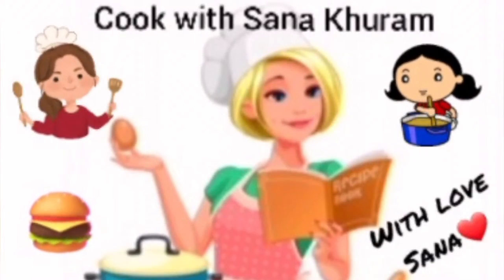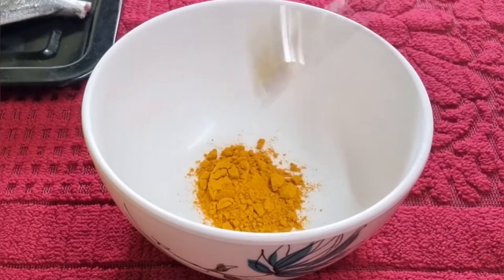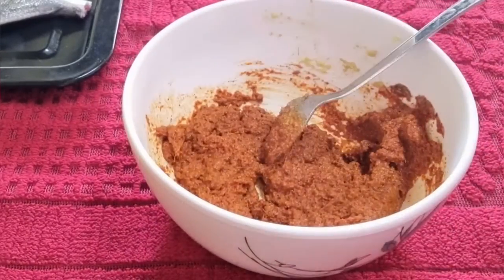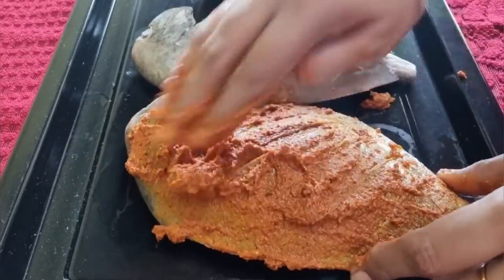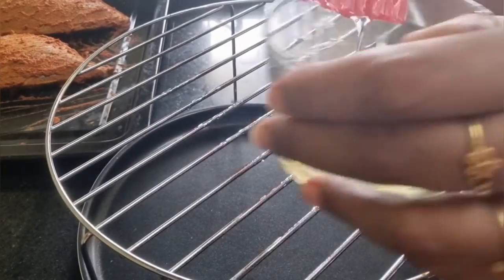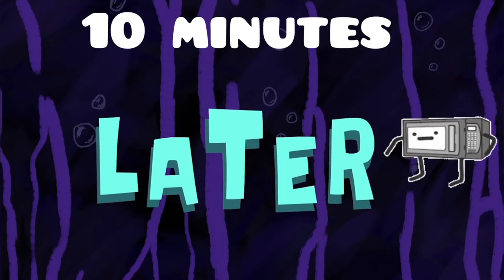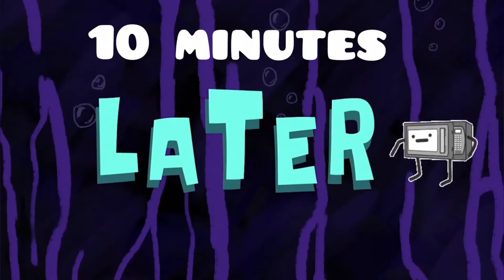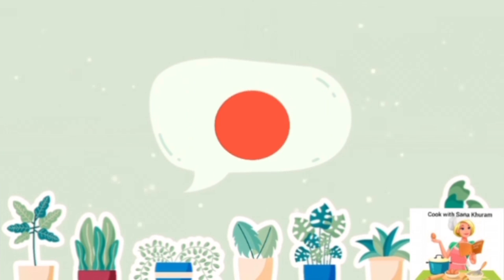How to Grill Fish In Oven | LG Microwave Oven | Grilled Fish Recipe | Less Oil | 20 Minutes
Ingredients

1. Pomfret fish 850 gms (After cleaning)
2. Turmeric powder 1 tsp
3. Kashmiri red chilli powder 3 tsp
4. Ginger paste 1 tbsp
5. Garlic paste 1 tbsp
6. Garam masala powder 1 tsp
7. Pepper powder 1/4 tsp
8. Salt 1 tsp
9. Oil 1 tbsp
10. Lemon juice 2 tbsp

Follow me at👇

/cookwithsanakhuram/